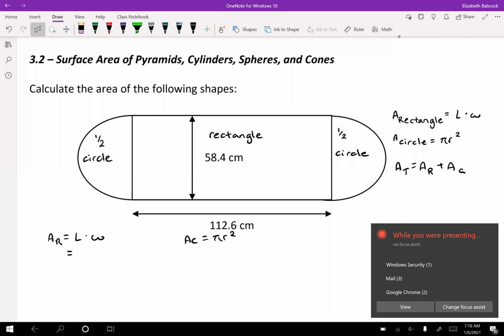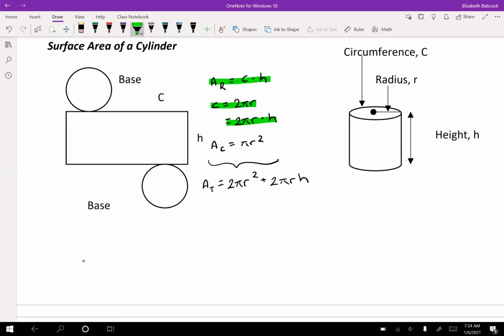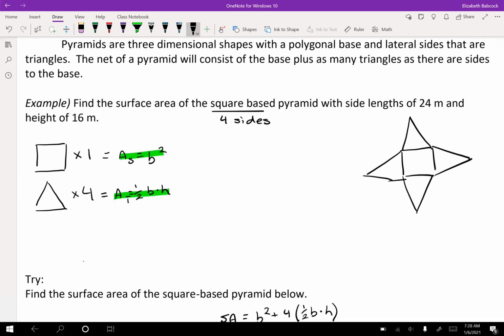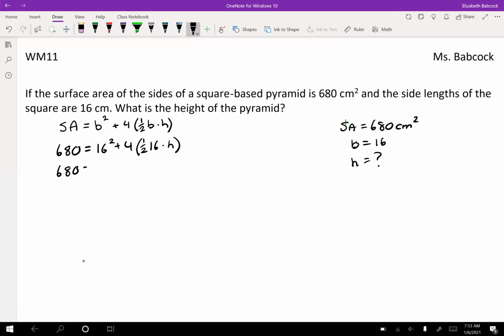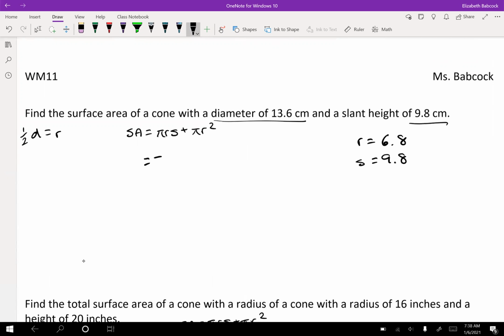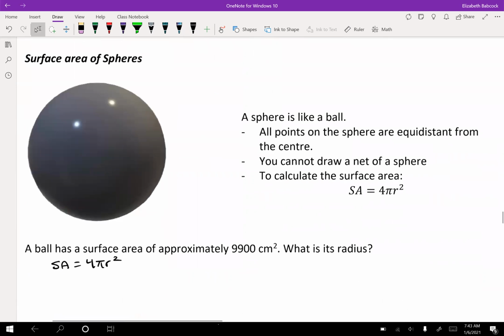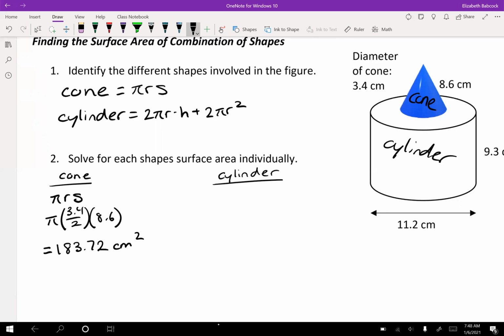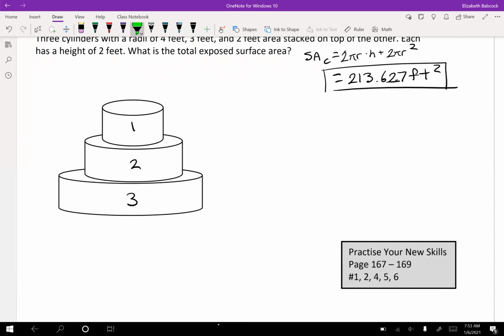3 2 WM11